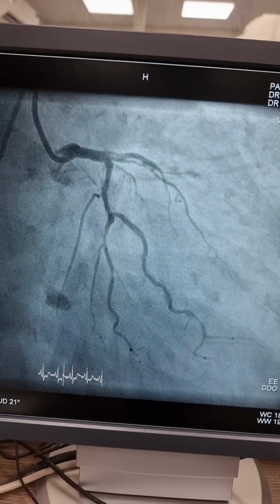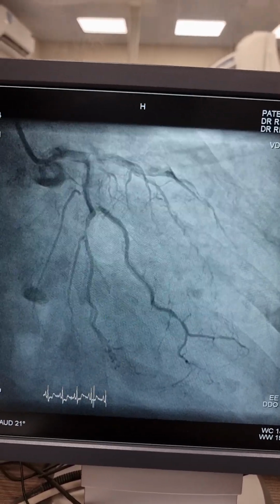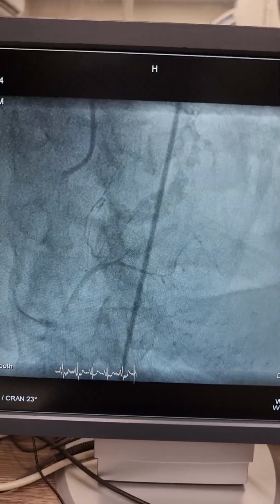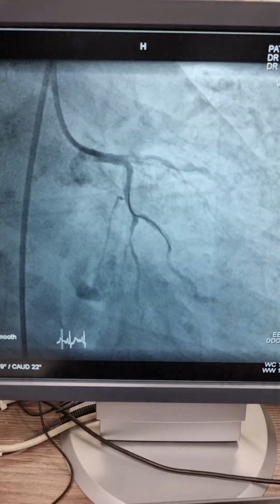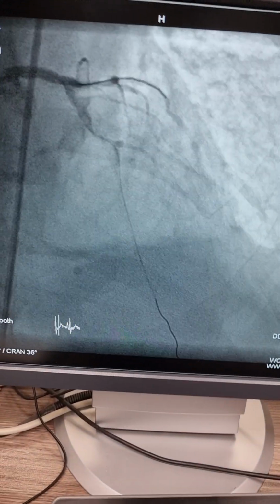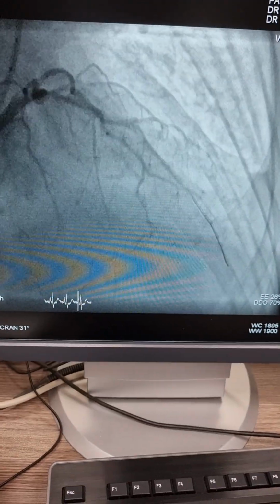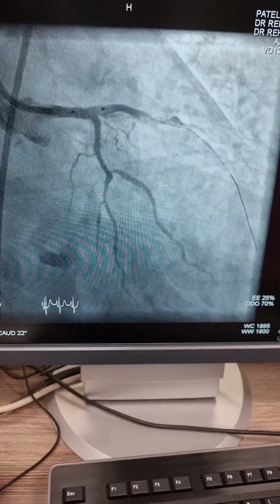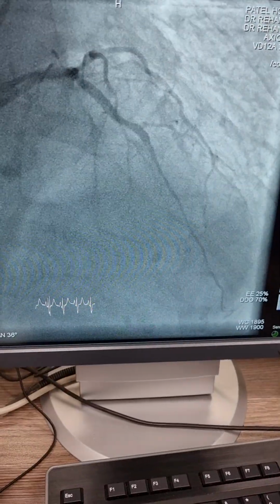Very complex angioplasty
Calcified lesion
PCI of calcified LAD